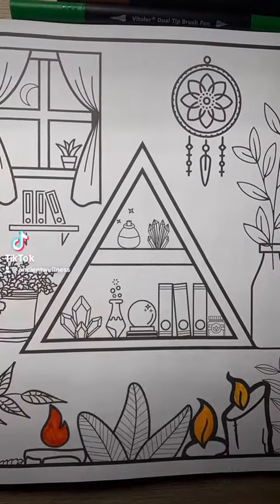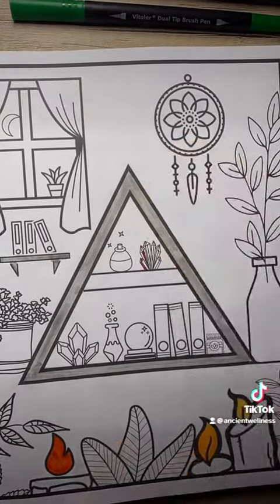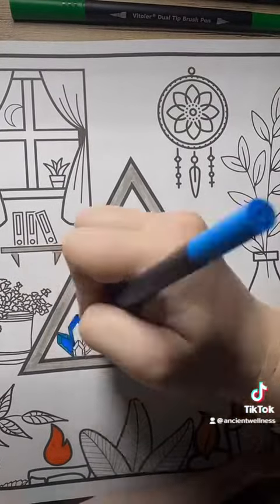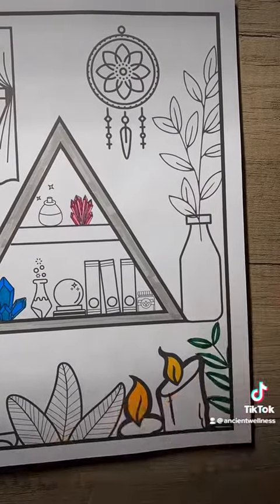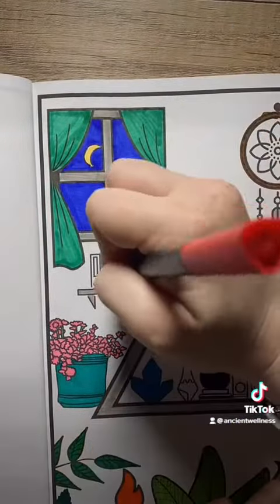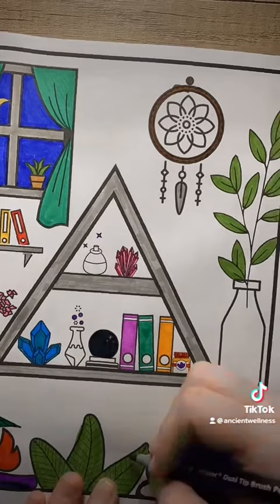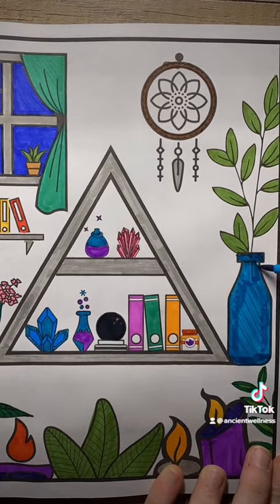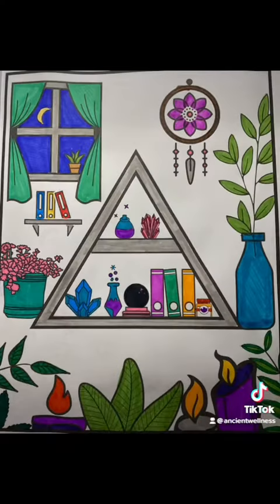Witchy Aesthetic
My thoughts on the “Witch Aesthetic” and coloring a picture that goes with it!